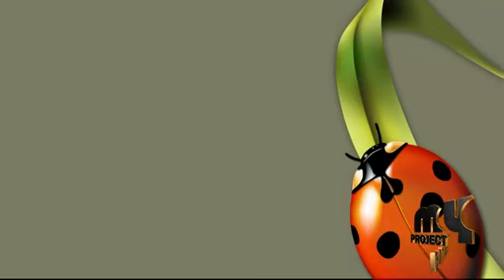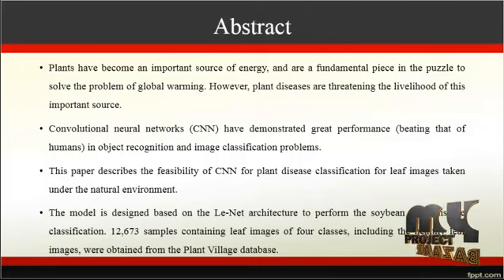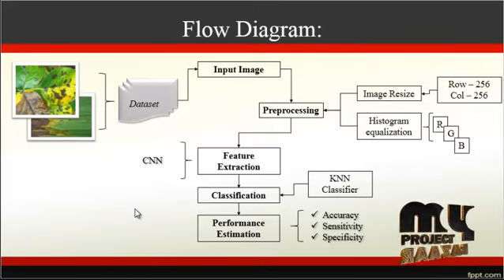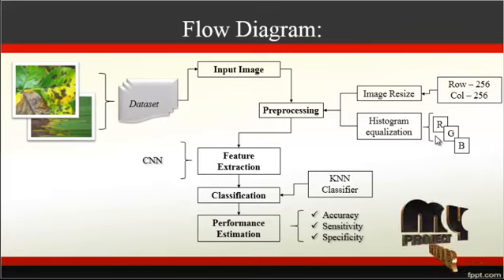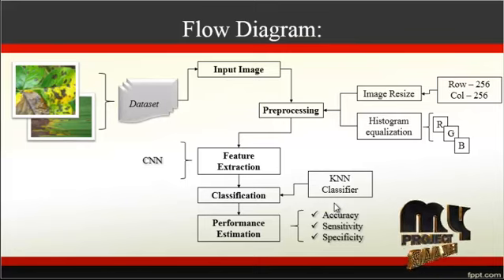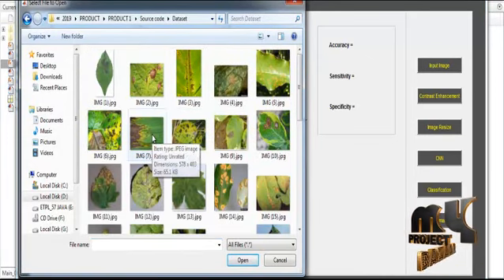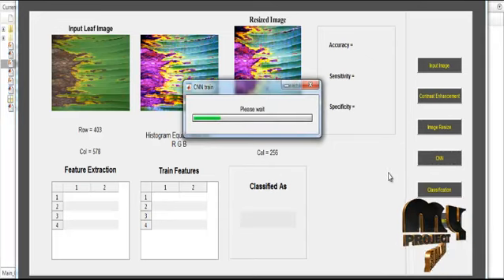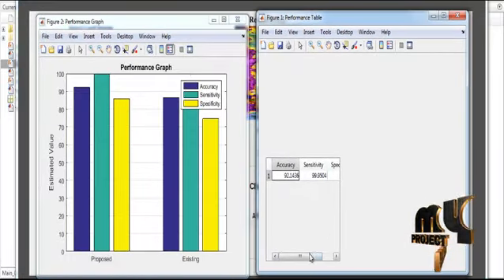Multilayer Convolution Neural Network for Leaves Infected - MyProjectBazaar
Fungal diseases not only influence the economic importance of the plants and its products but also abate their ecological prominence. Mango tree, specifically the fruits and the leaves are highly affected by the fungal disease named as Anthracnose. The main aim of this paper is to develop an appropriate and effective method for diagnosis of the disease and its symptoms, therefore espousing a suitable system for an early and cost-effective solution of this problem. Over the last few years, due to their higher performance capability in terms of computation and accuracy, computer vision, and deep learning methodologies have gained popularity in assorted fungal diseases classification. Therefore, for this paper, a multilayer convolutional neural network (MCNN) is proposed for the classification of the Mango leaves infected by the Anthracnose fungal disease. This paper is validated on a real-time dataset captured at the Shri Mata Vaishno Devi University, Katra, J&K, India consists of 1070 images of the Mango tree leaves. The dataset contains both healthy and infected leaf images. The results envisage the higher classification accuracy of the proposed MCNN model when compared to the other state-of-the-art approaches.